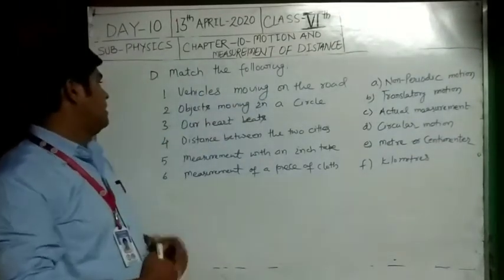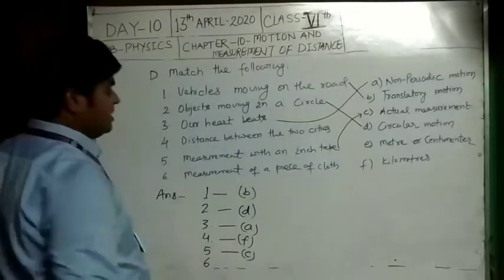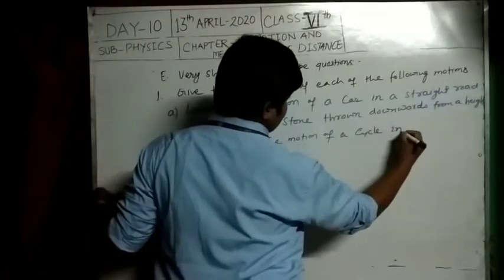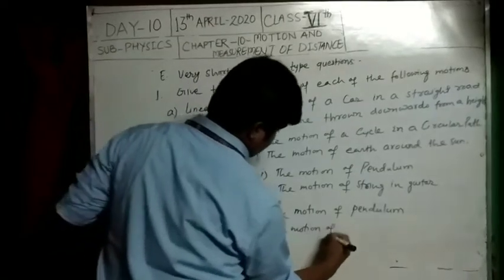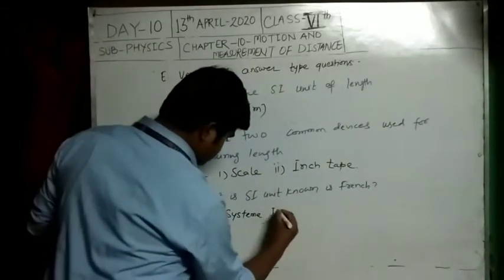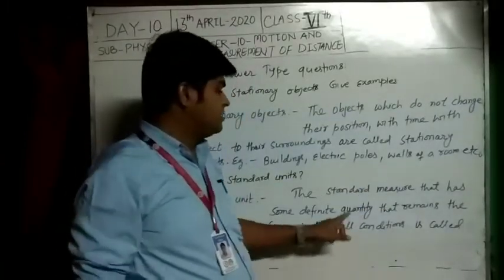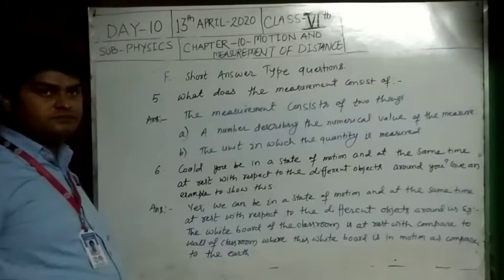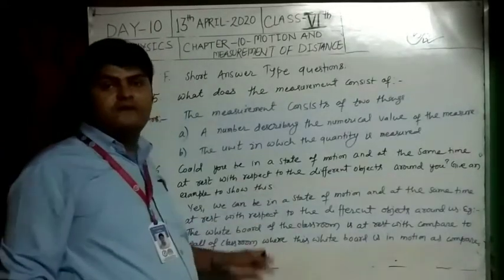10 Short Questions